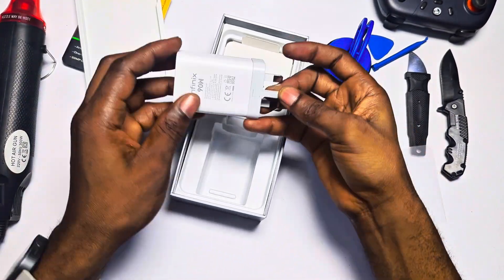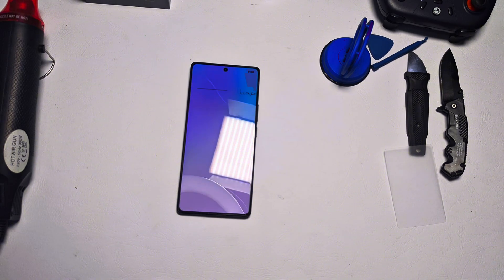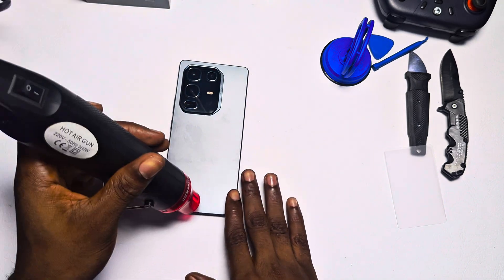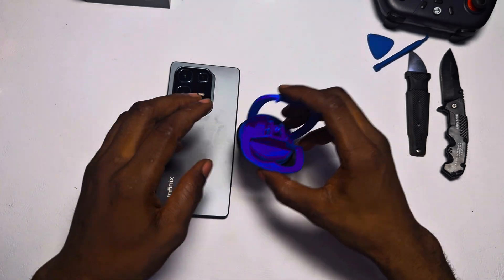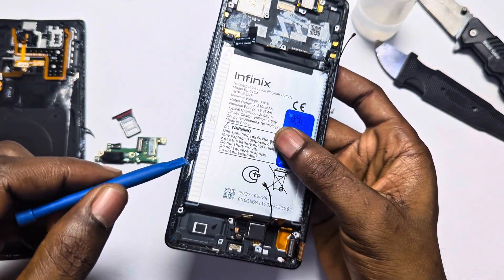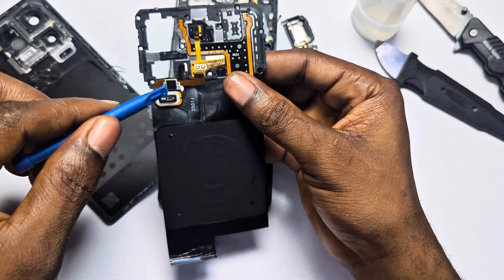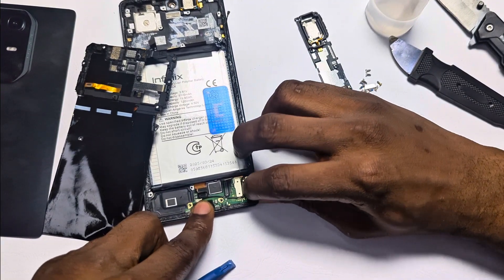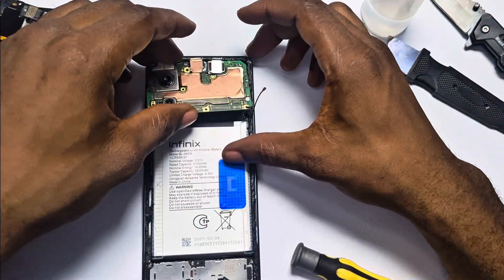Infinix Note 50 Pro Teardown and Durability Test — Infinix Let you down..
This video breaks down the Infinix Note 50 Pro to examine how things work from the inside.